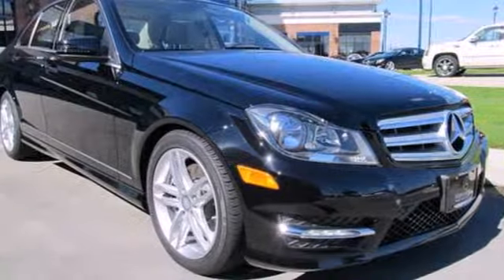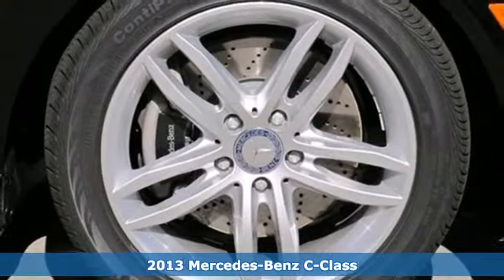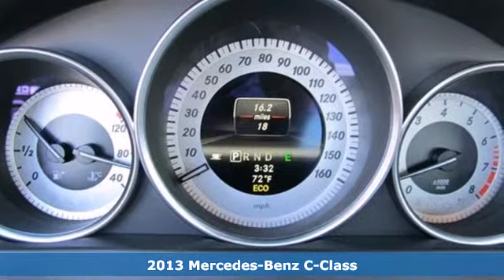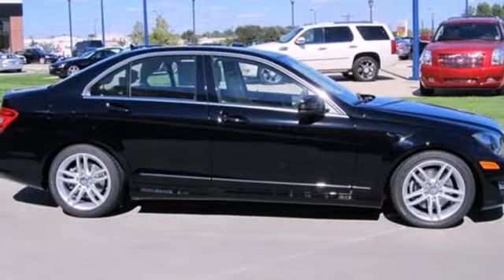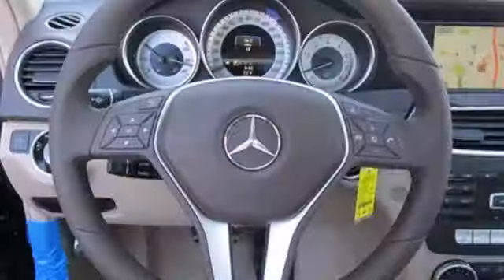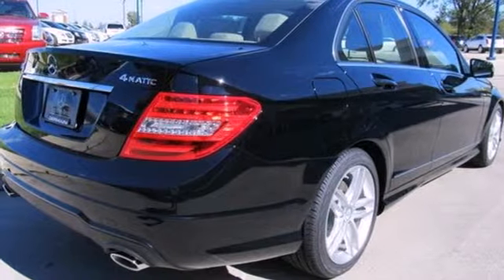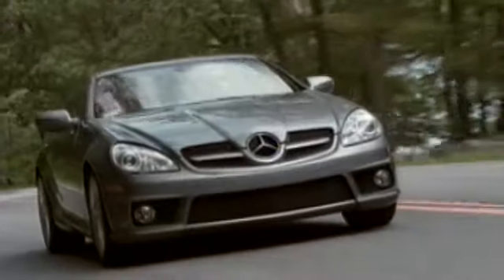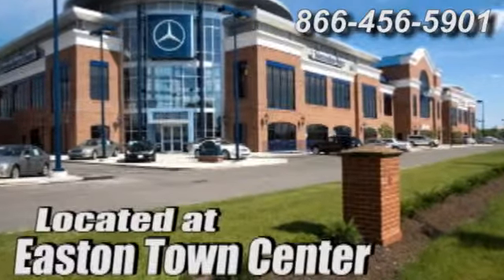2013 Mercedes-Benz C-Class Columbus OH Easton-Town-Center, OH U13909 - SOLD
Year: 2013
Make: Mercedes-Benz
Model: C-Class
Trim: C300
Engine: 3.5L V6 DOHC 24V
Transmission: 7-Speed Automatic
Stock #: U13909
Classy Black! All Wheel Drive! Are you still driving around that old thing? Come on down today and get into this good-looking 2013 Mercedes-Benz C-Class! It's a wonderful car that we have placed at a fantastic price.

Address:
4300 Morse Crossing